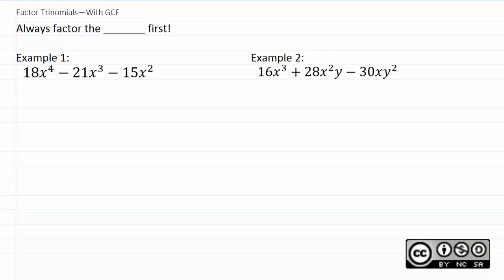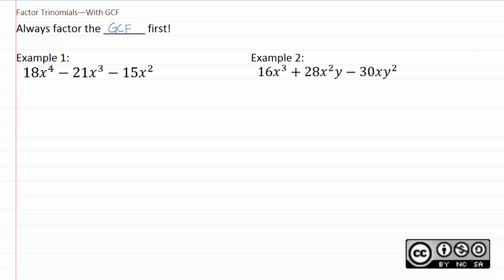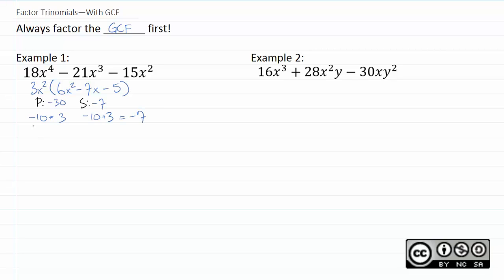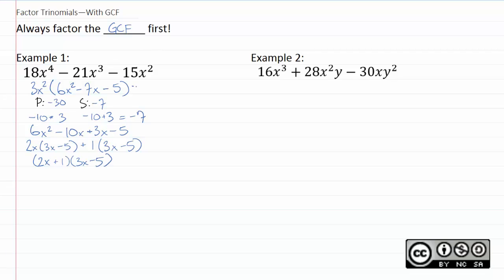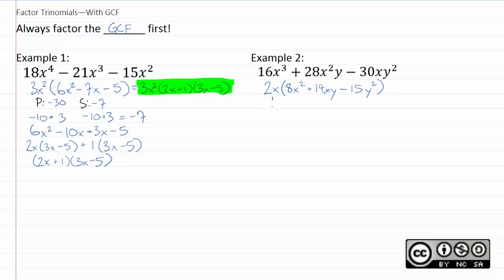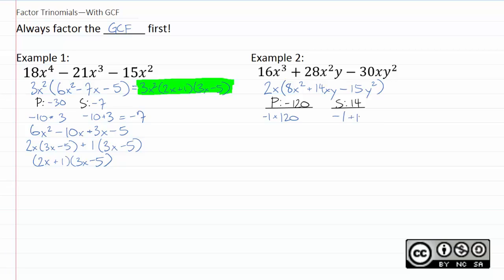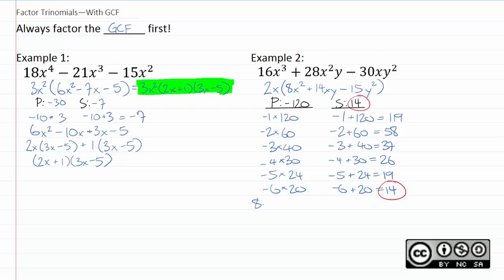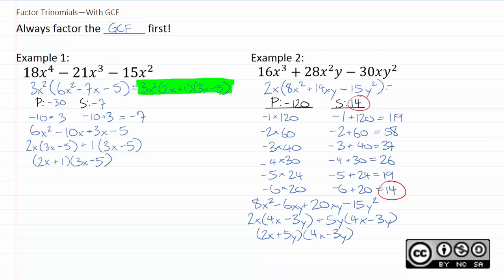10.2c Factor Trinomials - With GCF